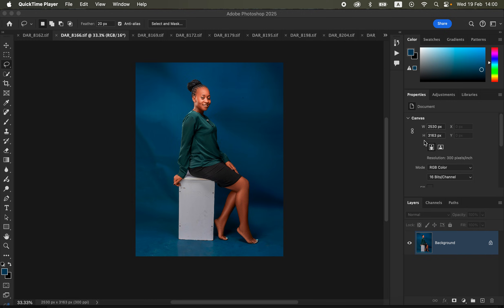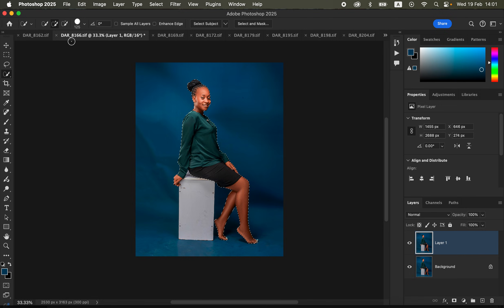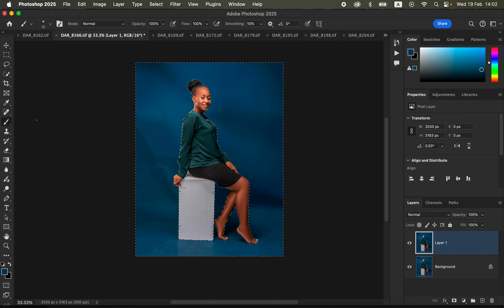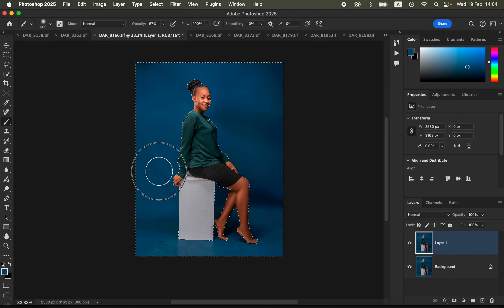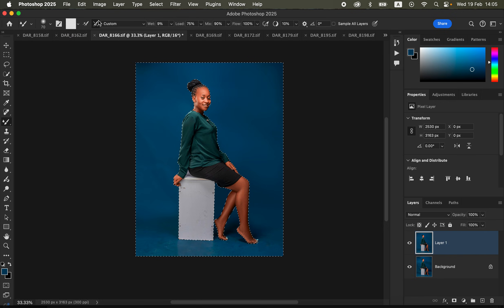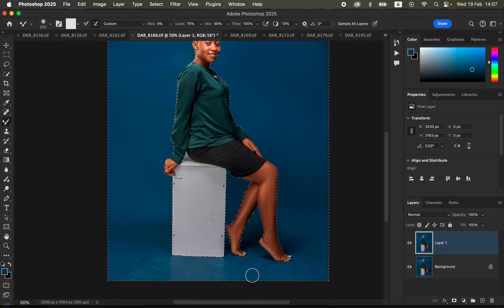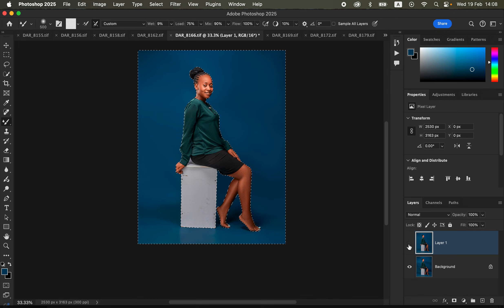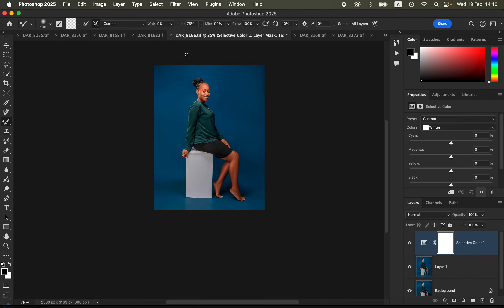How To Clean and Smooth Backdrop In Photoshop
In this tutorial i will show you How To Smooth Backdrop In Photoshop